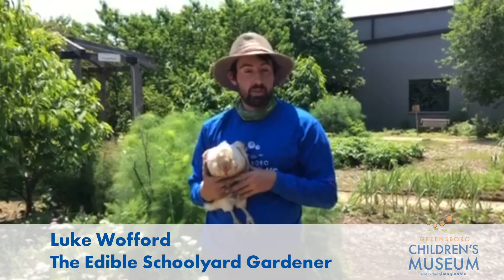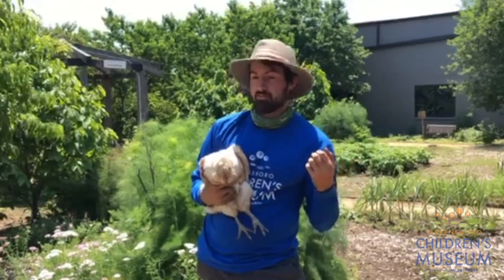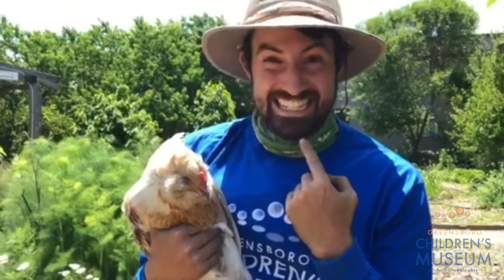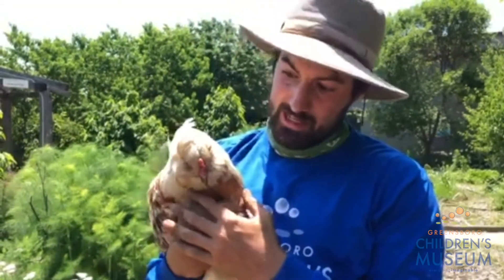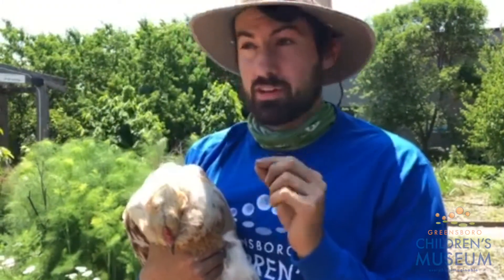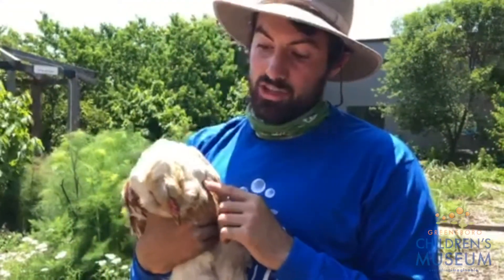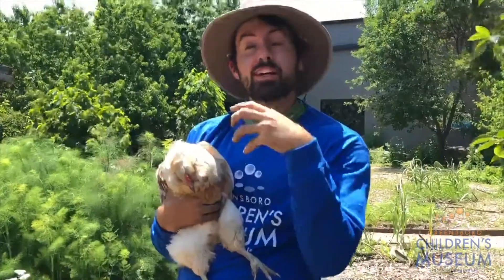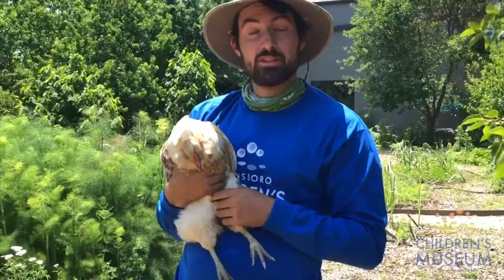Chicken Check-in with Luke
The Edible Schoolyard Gardener Luke checks in on the chickens this week and shares how chickens process food.

The Greensboro Children’s Museum engages all children and families in hands-on, learning experiences which contribute to their growth and development through play, creation, outdoor exploration, and STEM activities. Located in the cultural district of downtown Greensboro, the Greensboro Children’s Museum offers a fun, energetic and safe environment for all ages. Visitors can interact with more than 20 exhibits including the popular 30-foot-tall Neptune XXL Climbers and The Edible Schoolyard garden. As a private 501(c)(3) nonprofit organization, the Museum relies on the donations of individuals, corporations and foundations to provide education though play for children in our community.